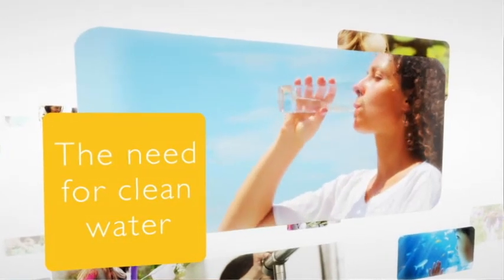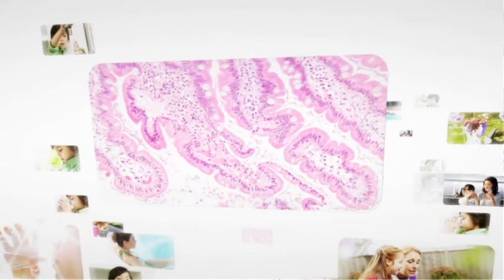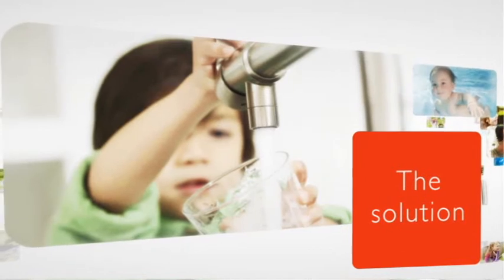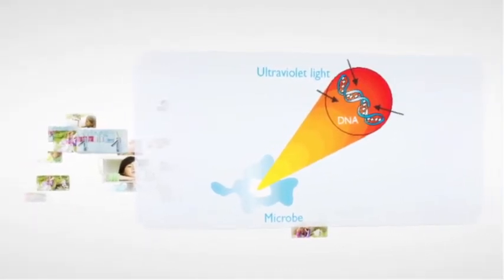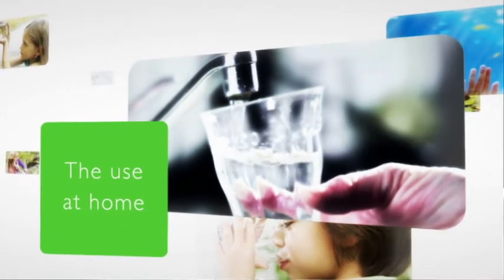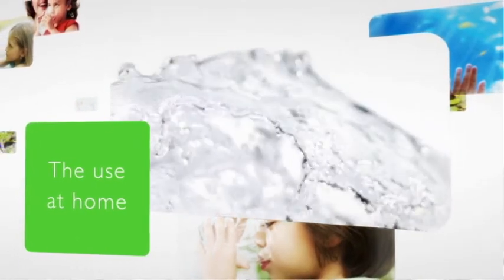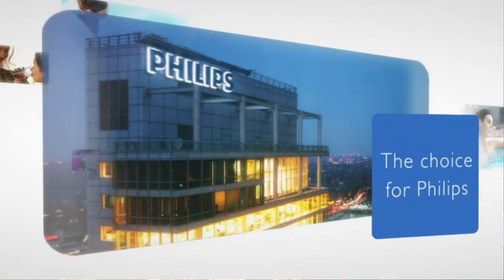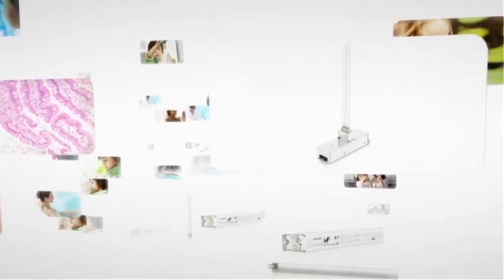Clean water with Philips UV technology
UV Technology is a natural treatment method to ensure water is clean and safe to drink. Philips offers UV lamps, drivers and sleeves for water disinfection.